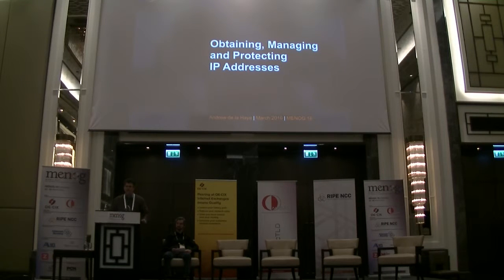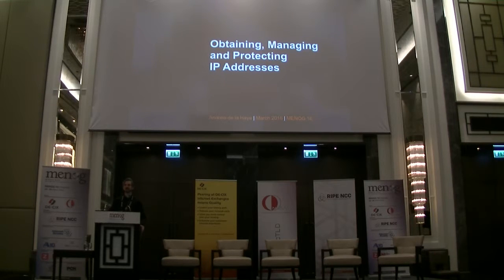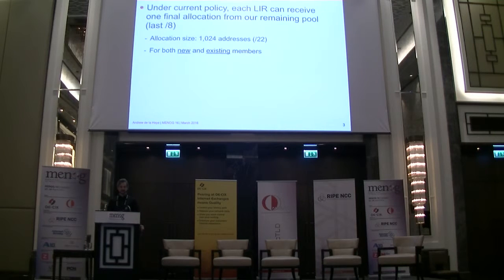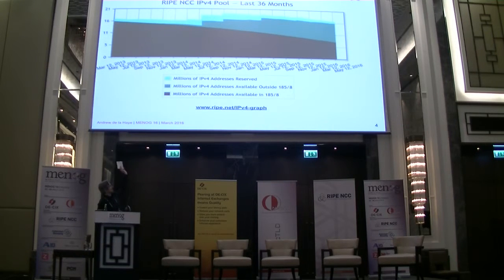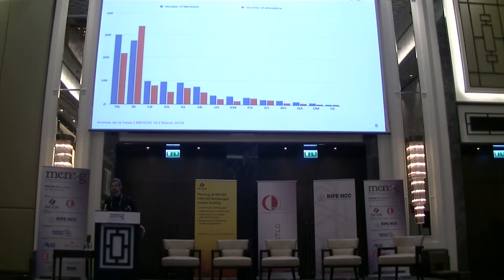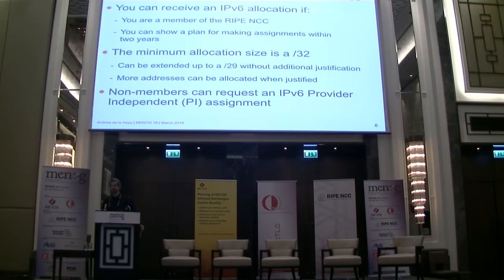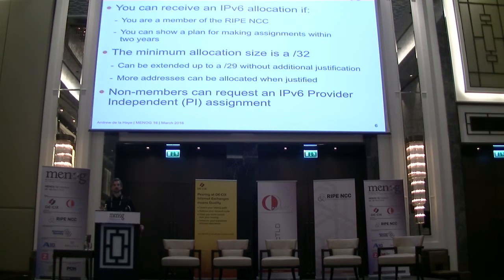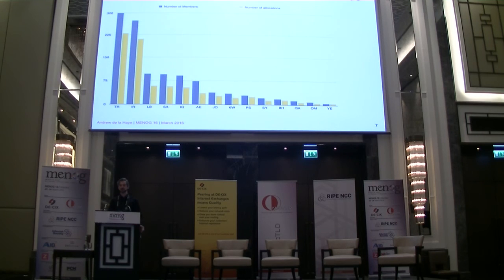MENOG 16: Obtaining, Managing and Protecting IP Addresses (part 1) - Gerardo Viviers (RIPE NCC)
Obtaining, Managing and Protecting IP Addresses - Gerardo Viviers (RIPE NCC)

MENOG 16 took place in Istanbul from 23-24 March 2016.